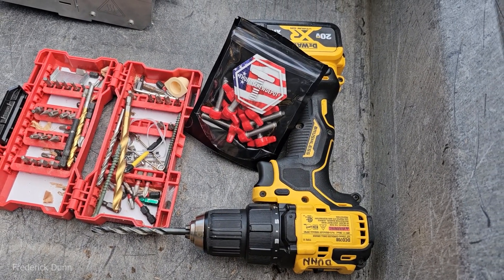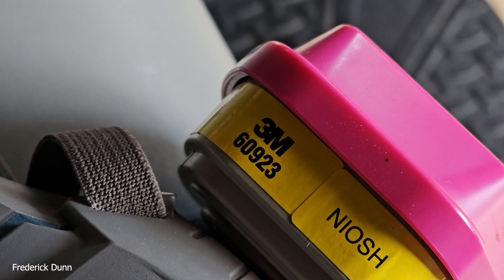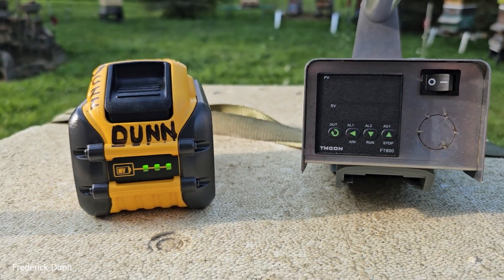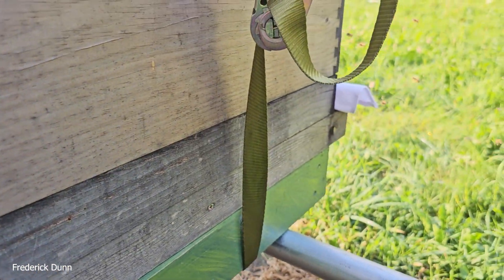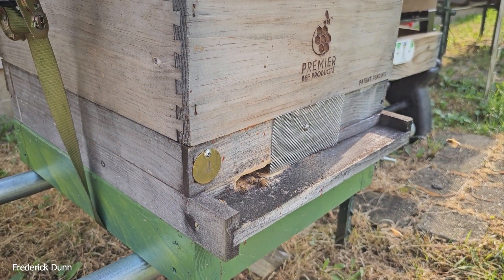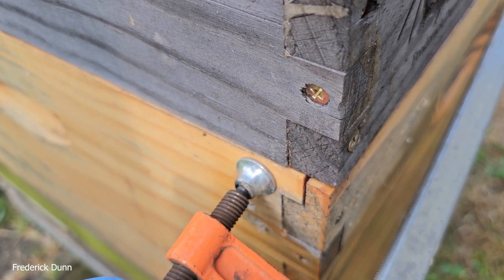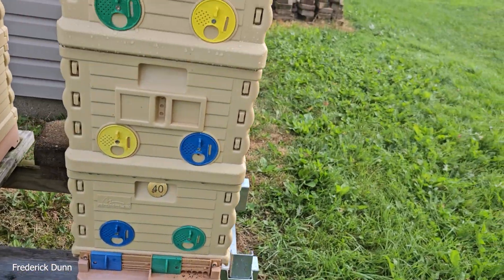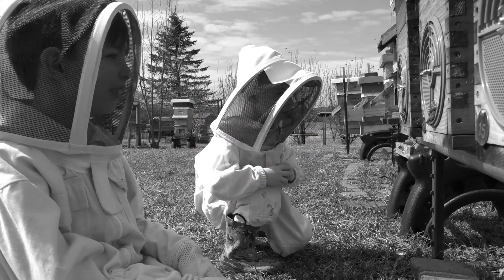Oxalic Acid Miticide Vaporization Quick Tips, Hive Box Alignment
How I deliver oxalic acid vapor to my hives with the InstantVap battery powered unit.